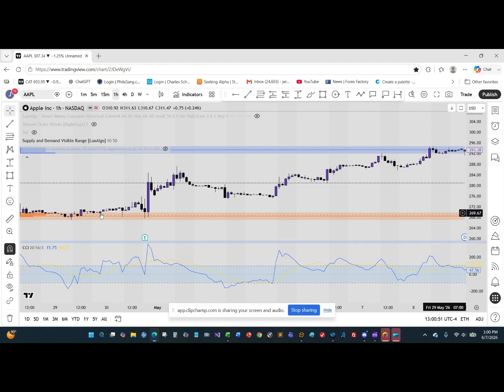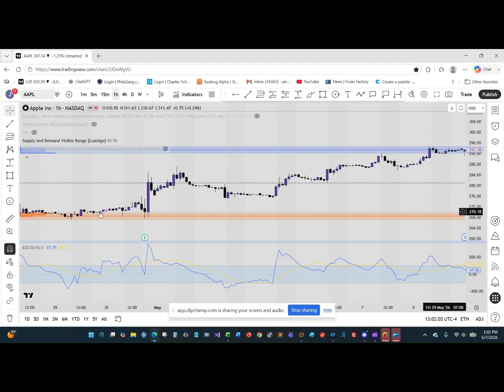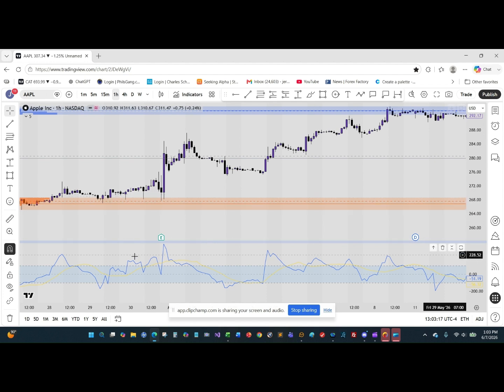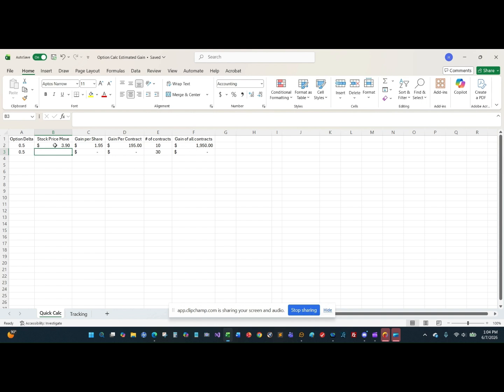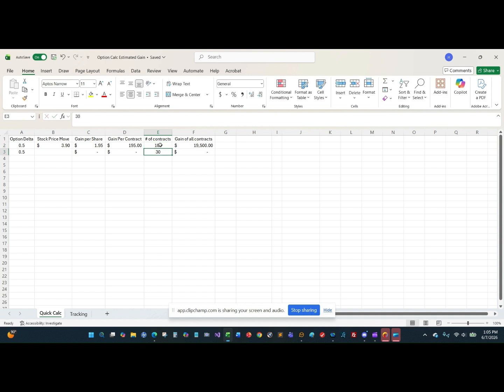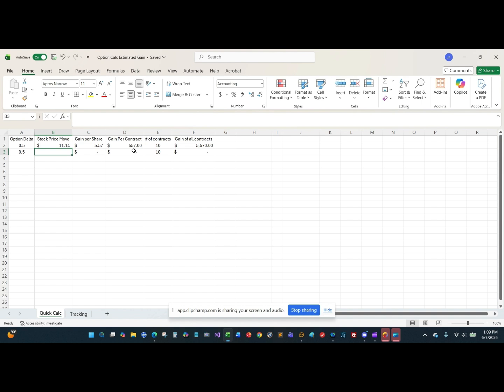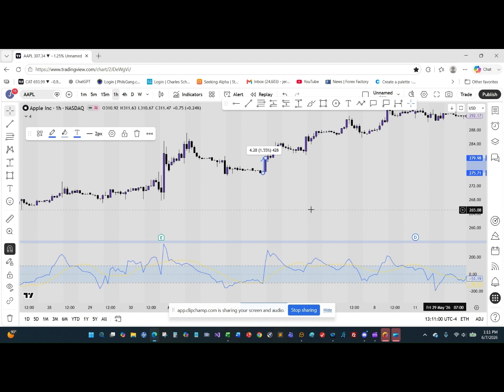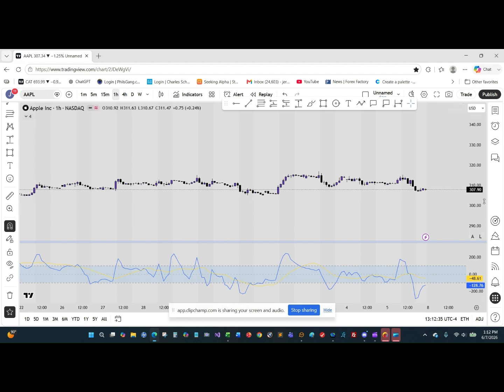38 More Supply and Demand Zone with CCI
This video shows one how to use two indicators together for technical analysis.

The information provided on this Indicator is for educational and informational purposes only and should not be considered financial, investment, tax, or legal advice. I am not a licensed financial advisor, registered investment advisor, broker-dealer, or certified public accountant unless otherwise stated.